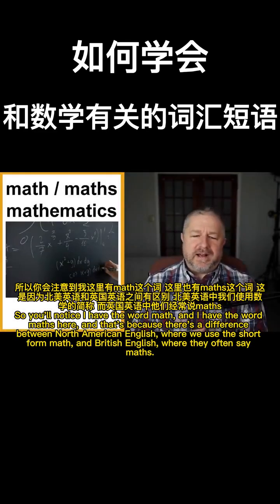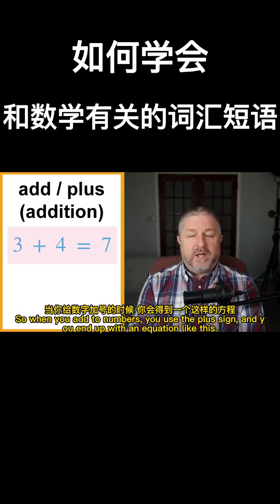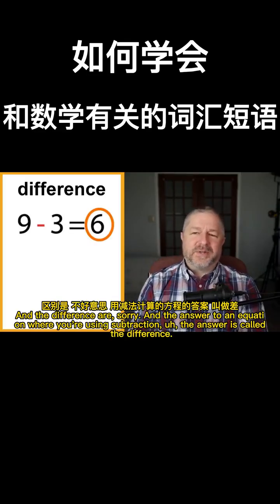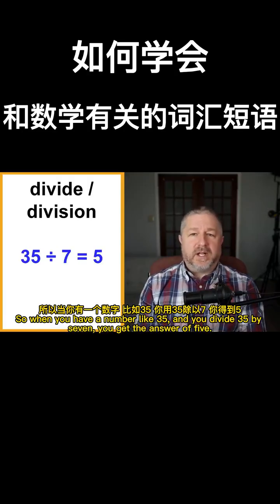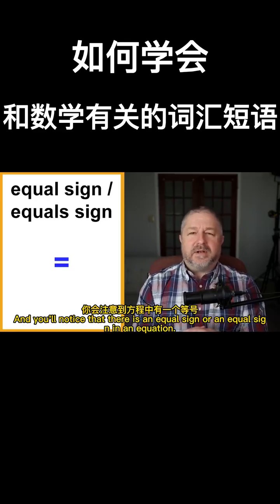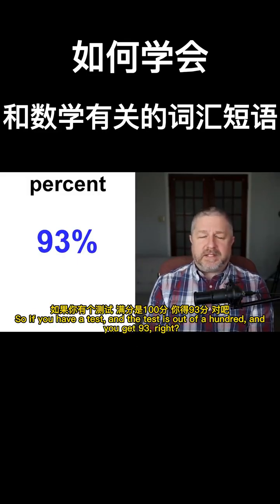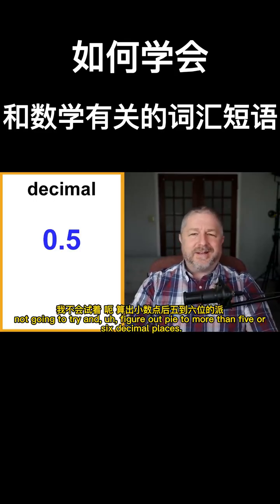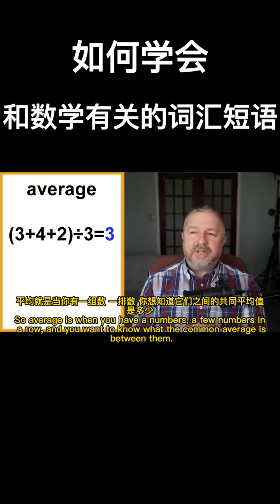如何学会和数学有关的词汇短语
如何学会和数学有关的词汇短语#英语